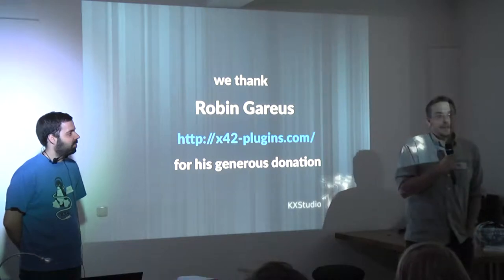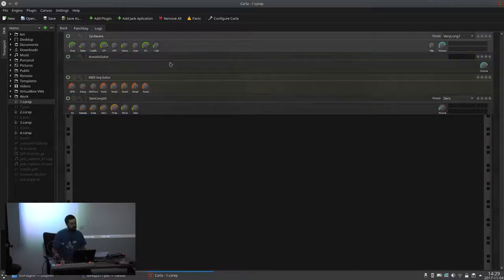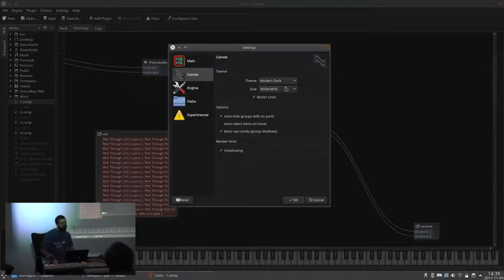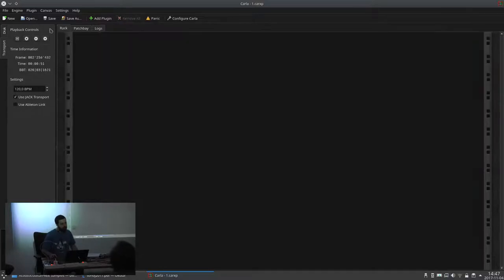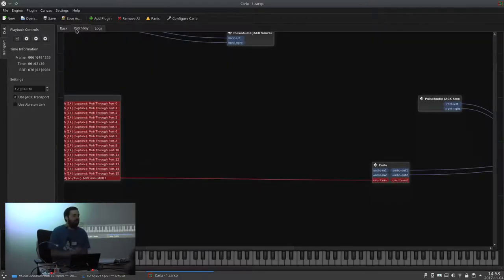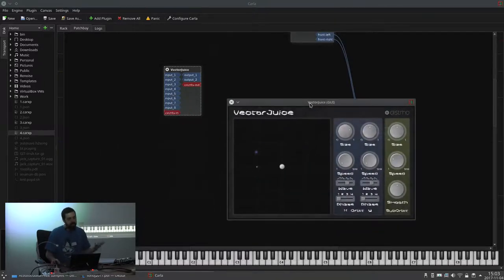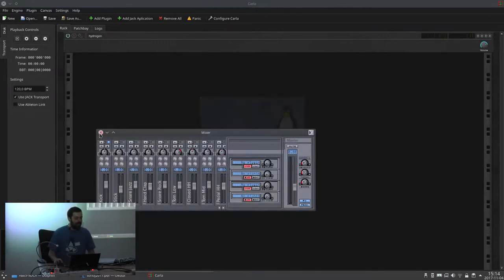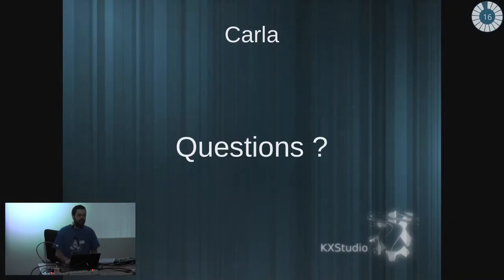Sonoj 2017: Carla Plugin Host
Feature Demonstration and Workflows

Filipe Coelho